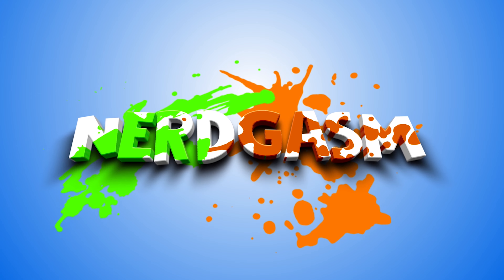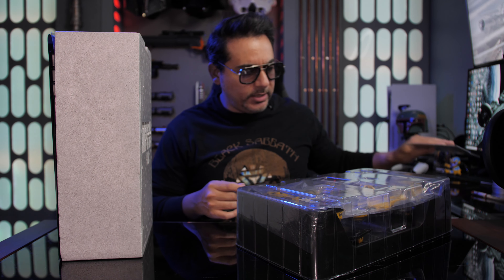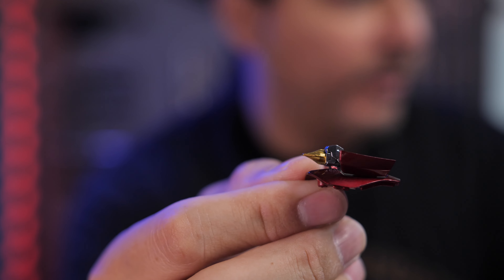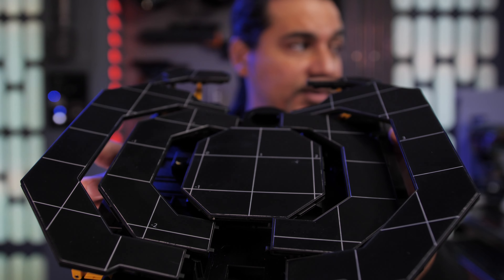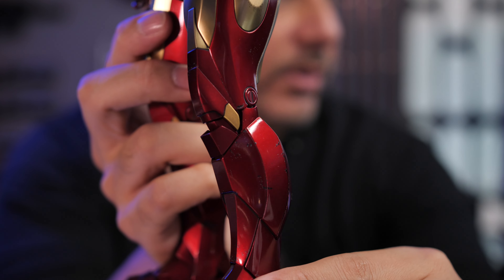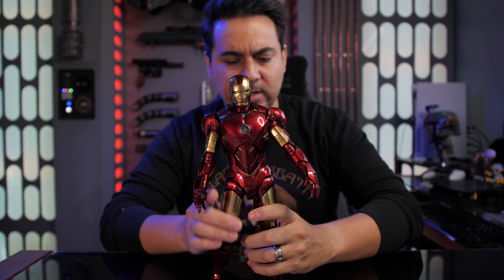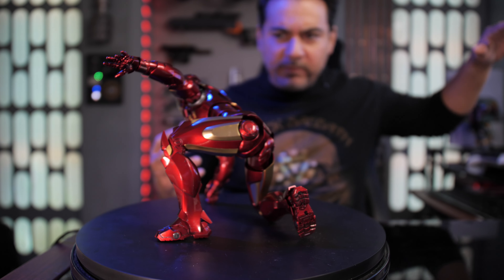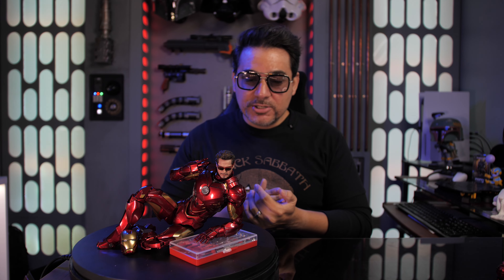Tony Stank Unboxes the Hot Toys Iron Man Mark IV (4) Figure with Gantry!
Tony Stank is back to unbox the Hot Toys Iron Man Mark IV 4 Figure with Suit-Up Gantry!

Chapters:
Intro: 00:00
Art Box and Packaging: 01:44
Accessories: 04:10
Figure Details: 08:47
Articulation: 11:50
Posing Session: 15:45
Final Thoughts: 18:37